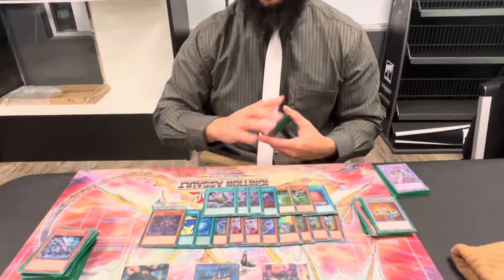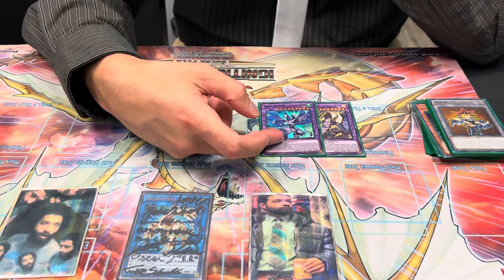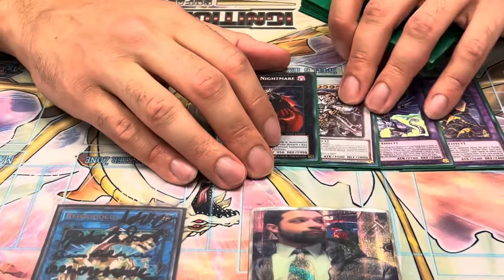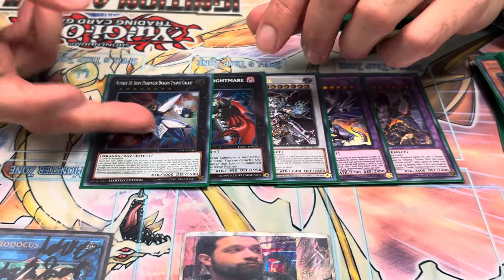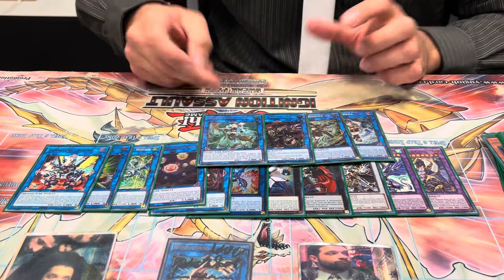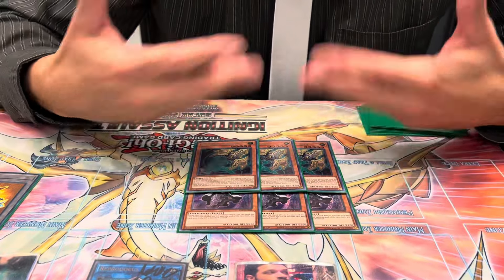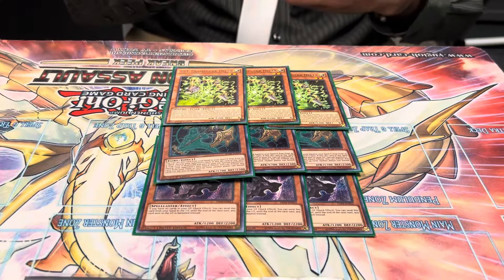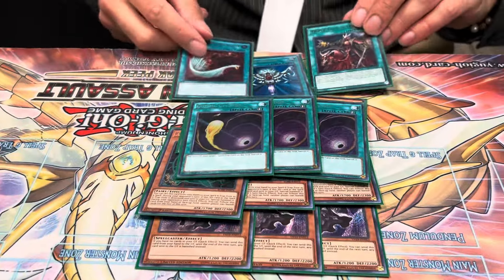Chaos thunder dragon link new format deck profile! Part 2!